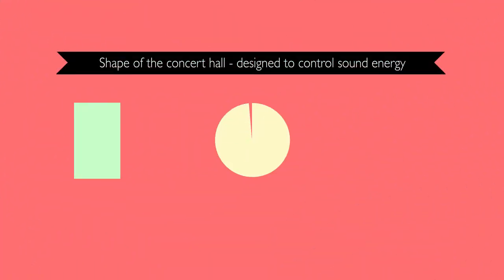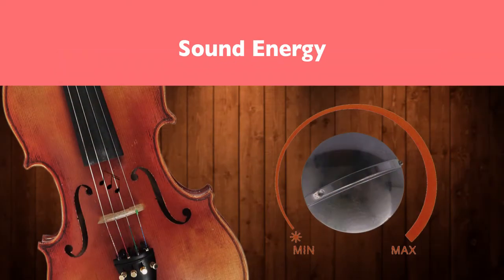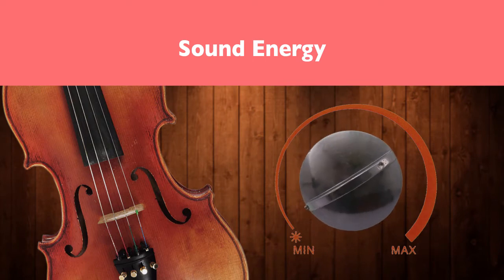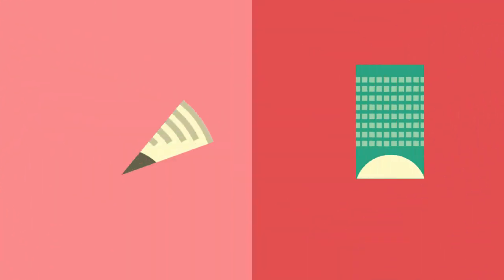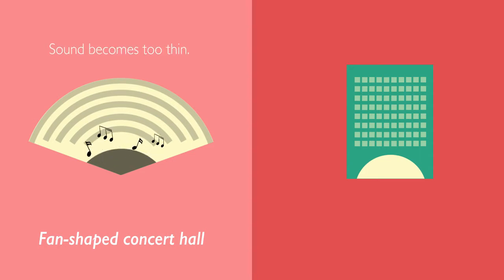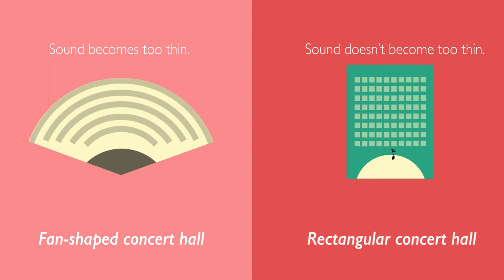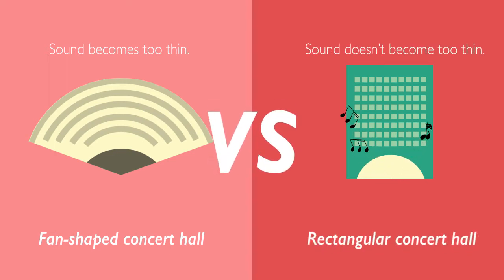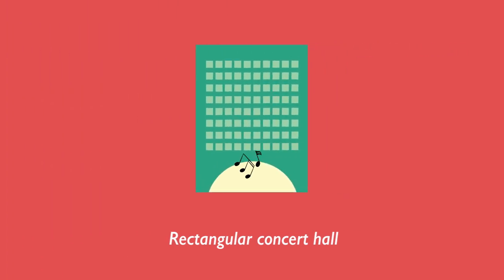Sound Control Part 03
April_JM1_B1_Lesson1